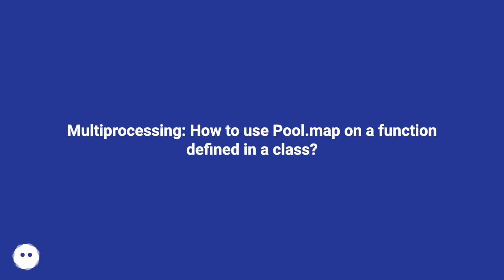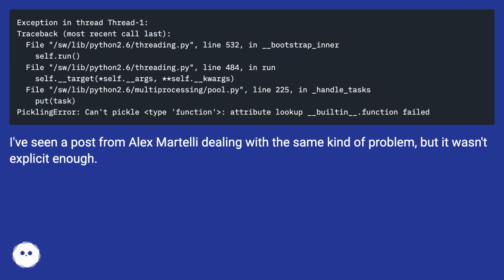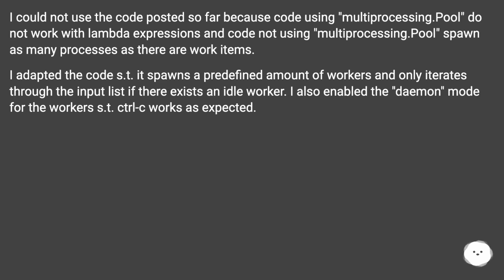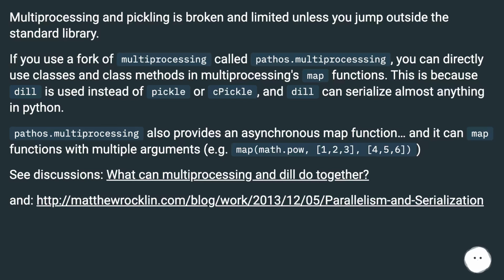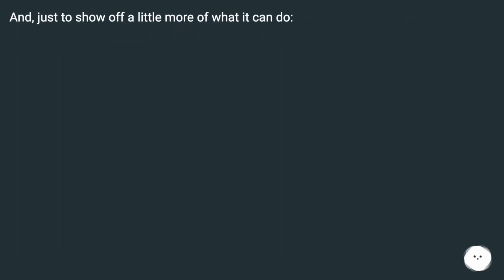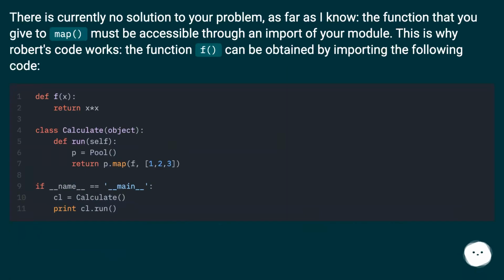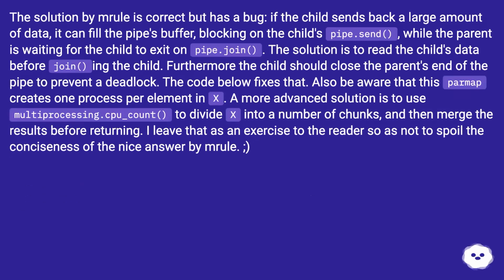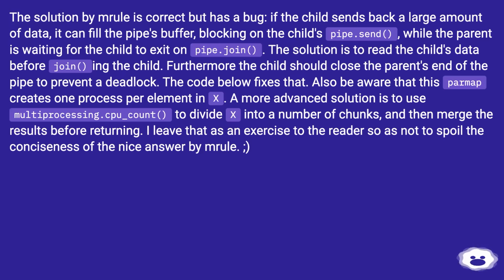Multiprocessing: How to use Pool.map on a function defined in a class?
Chapters
00:00 Multiprocessing: How To Use Pool.Map On A Function Defined In A Class?
00:43 Answer 1 Score 95
01:21 Answer 2 Score 78
02:25 Accepted Answer Score 74
02:46 Answer 4 Score 42
03:32 Answer 5 Score 18
04:27 Thank you